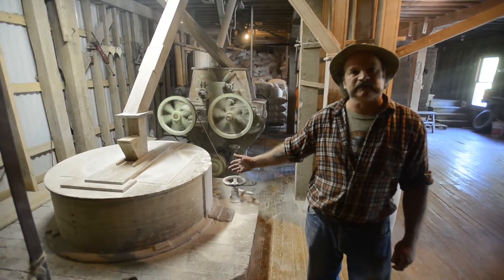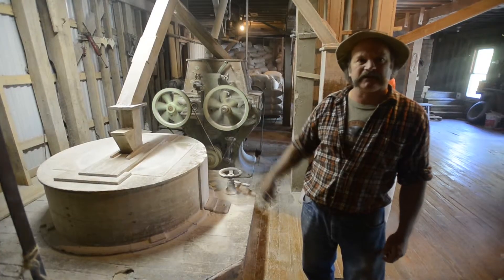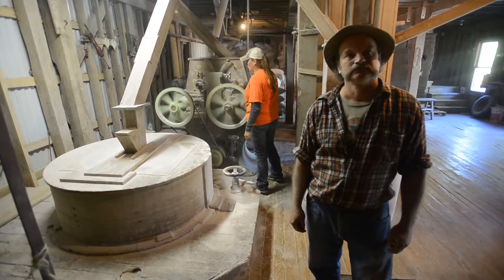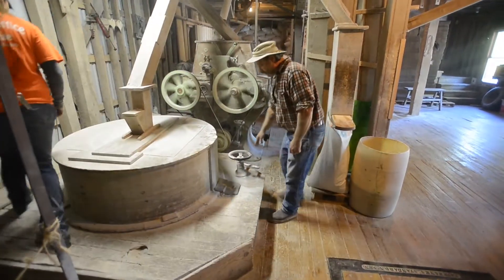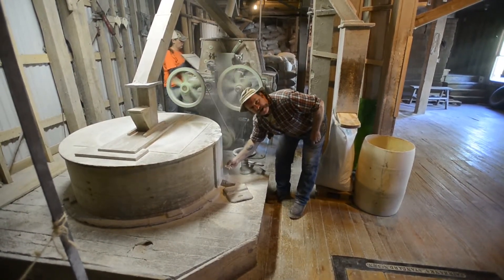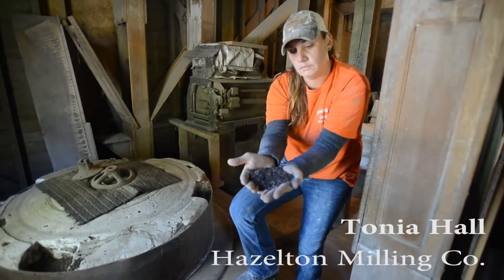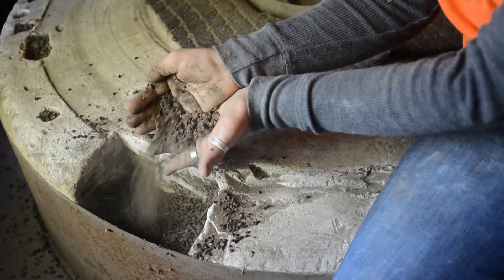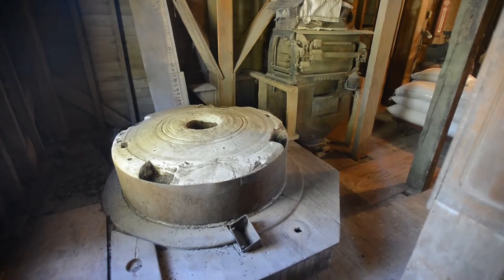Making buckwheat flour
Hazelton Milling Co. produces 2.5 tons of buckwheat flour for Preston County's annual Buckwheat Festival, using stones dating back to 1857.